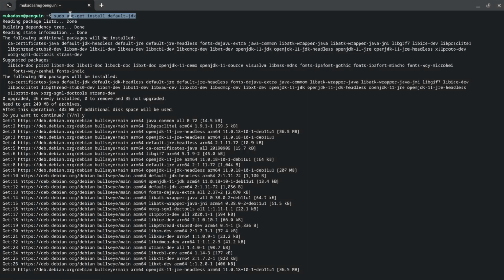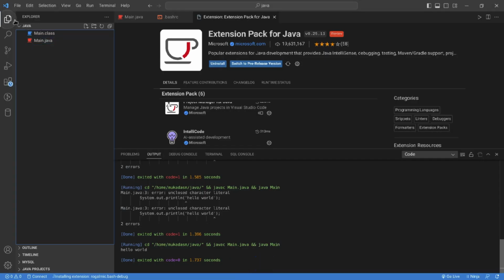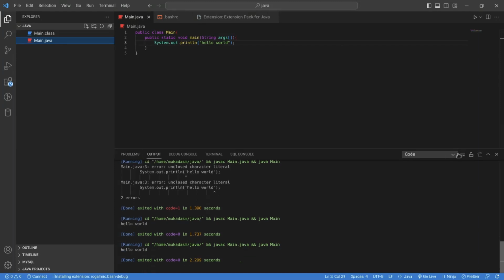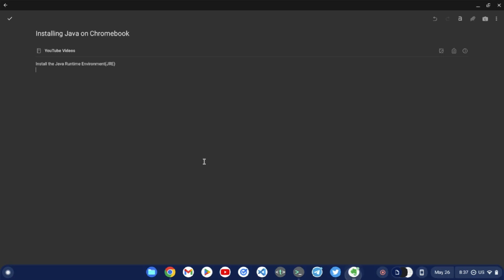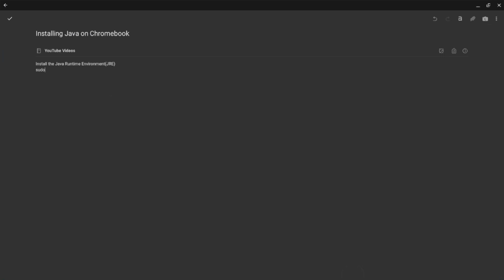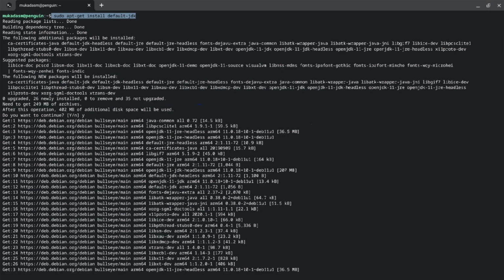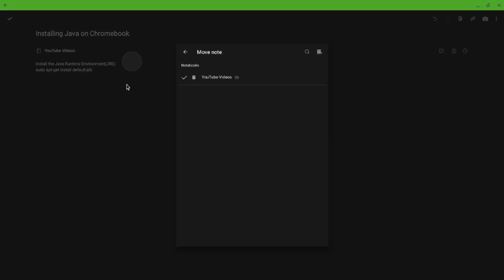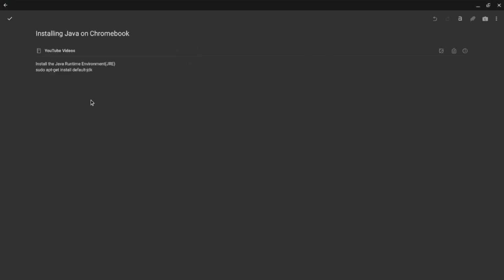How to Install Java and JDK on ChromeOS Using the terminal Install Java on Chromebook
Learn how to install Java on your chromebook and run java applications on your chromebook.

Install the Java Runtime Environment(JRE)Install the Java Runtime Environment(JRE):
$ sudo apt-get install default-jdk